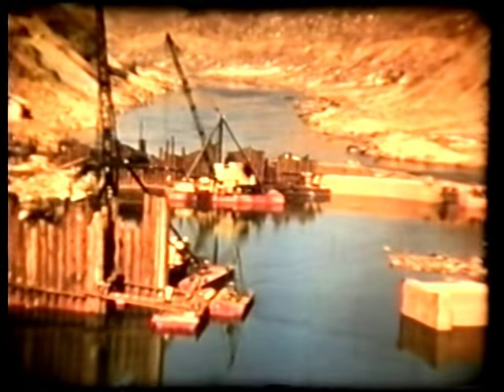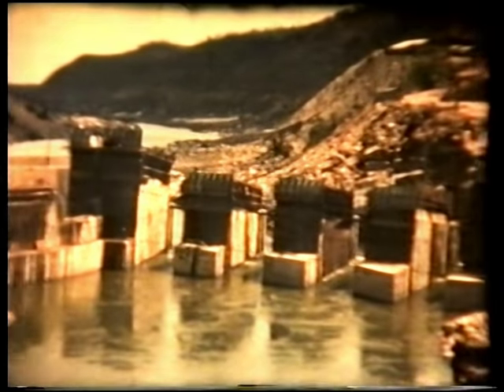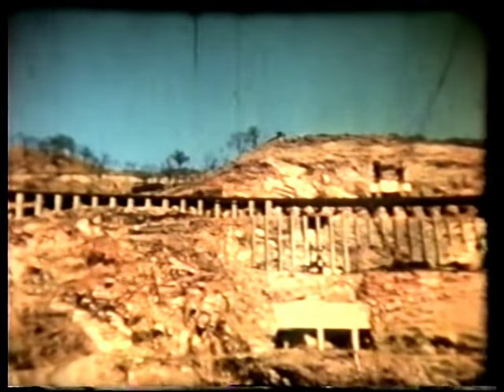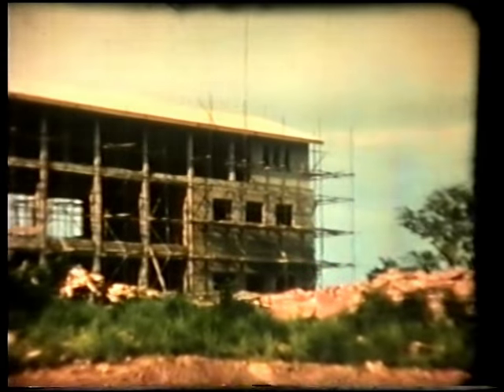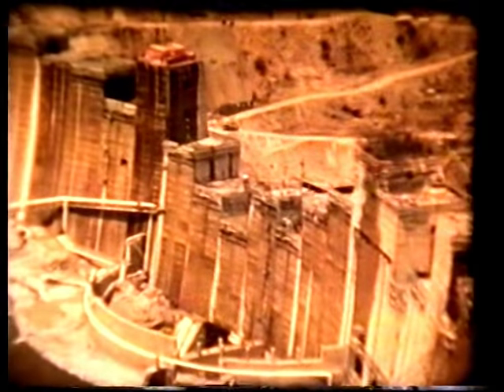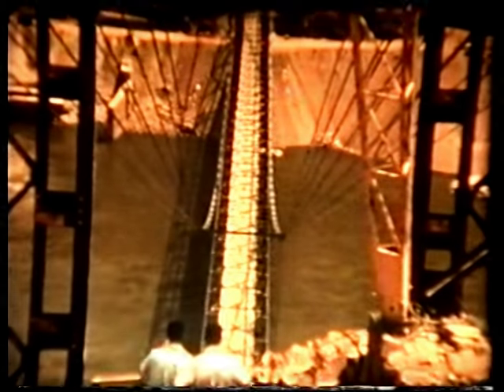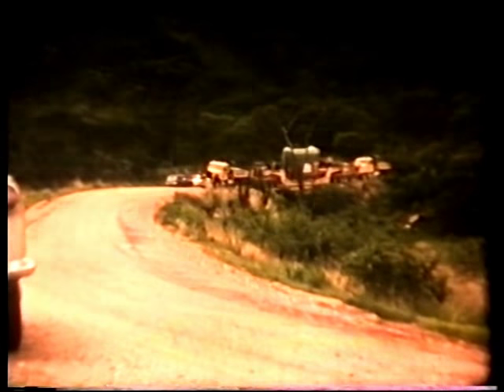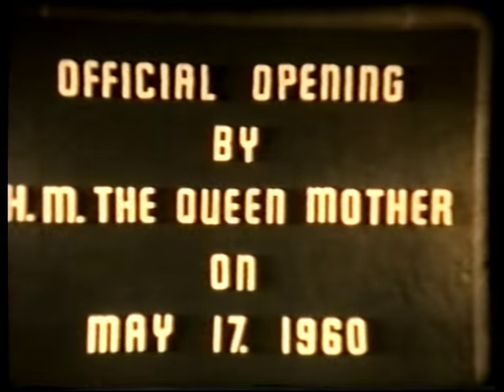The Kariba Story - Part 2